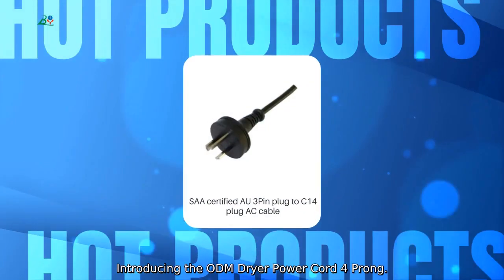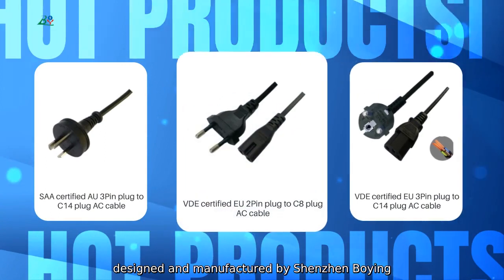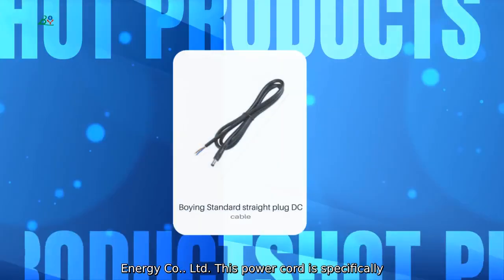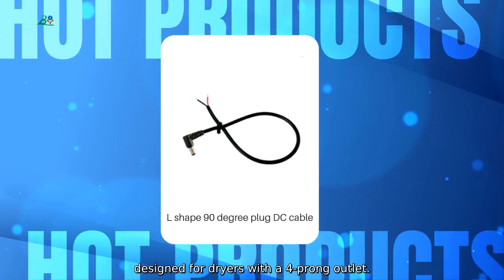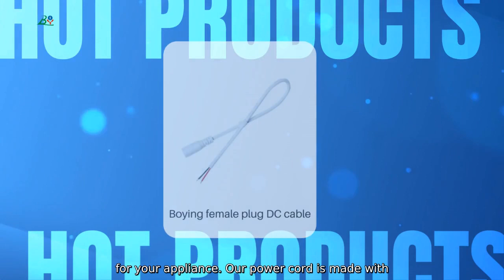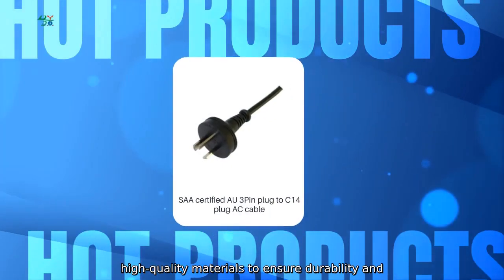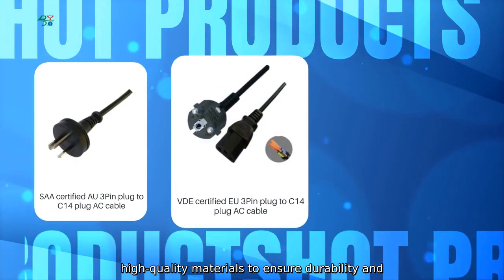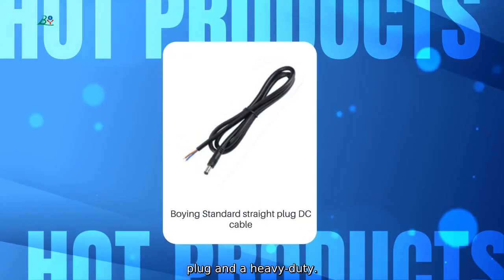ODM Dryer Power Cord 4 Prong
Introducing the ODM Dryer Power Cord 4 Prong. designed and manufactured by Shenzhen Boying Energy Co.. Ltd. This power cord is specifically designed for dryers with a 4-prong outlet. providing a safe and reliable power connection for your appliance. Our power cord is made with high-quality materials to ensure durability and long-lasting performance. It features a 4-prong plug and a heavy-duty.